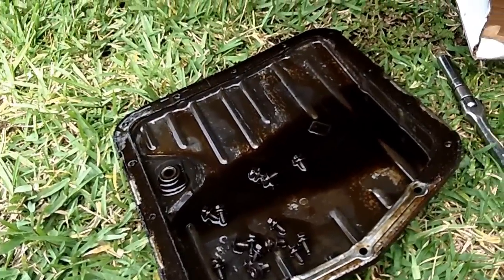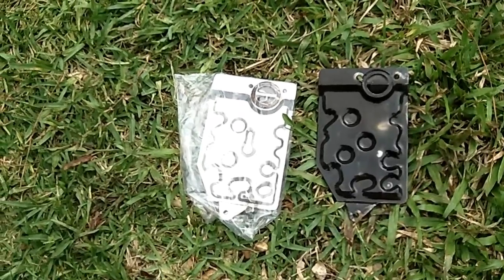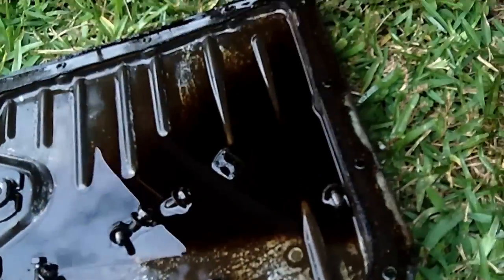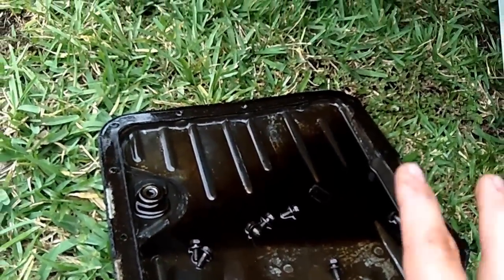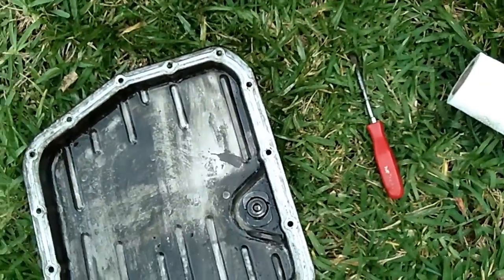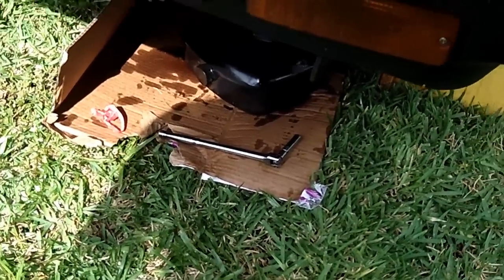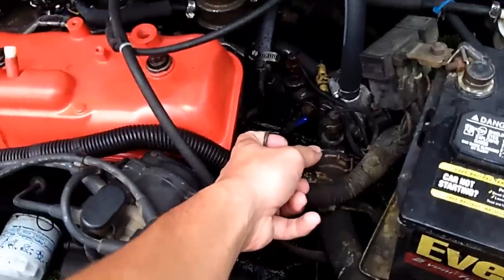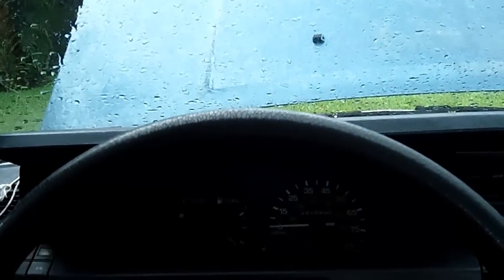Toyota Corolla Automatic Transmission Service A131L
Changing the filter, the fluid, and the gasket on my 1984 Corolla automatic transmission. This procedure is basically the same for all Corolla's, and most FWD automatic transmissions.